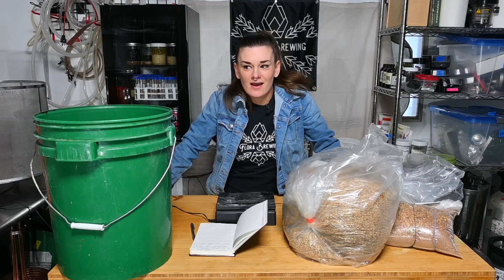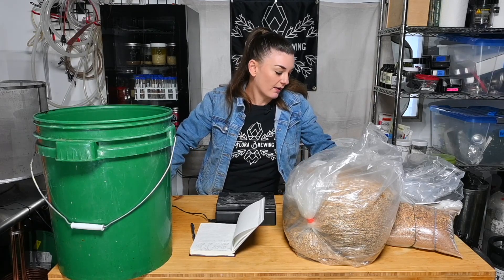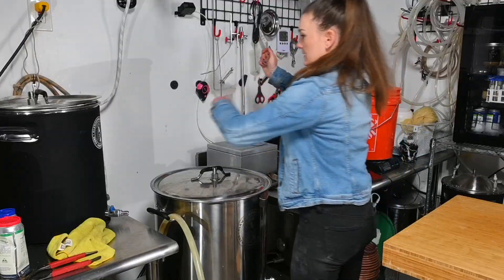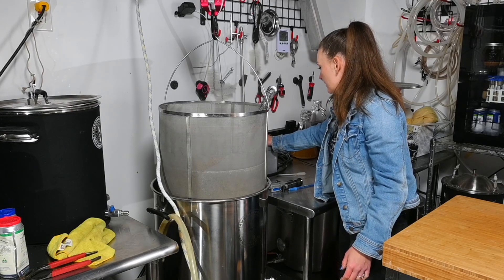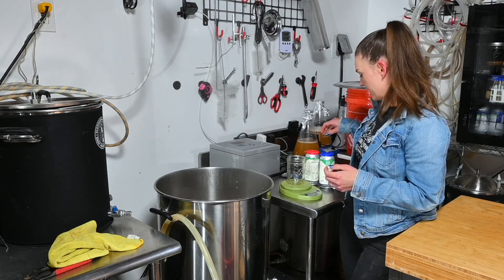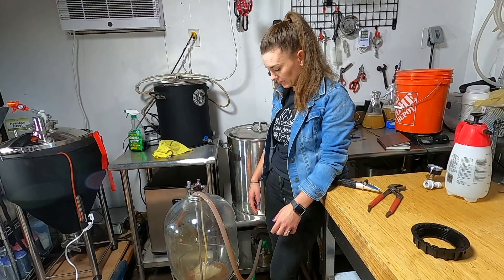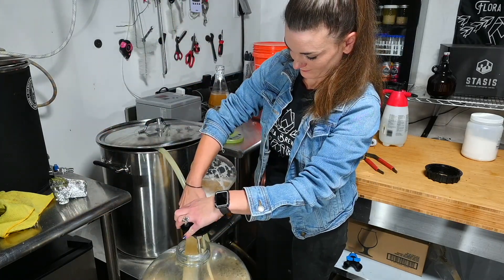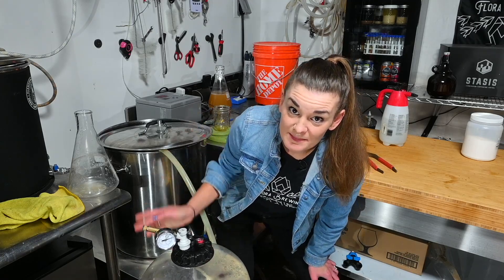Brewing a Super Simple Amber Ale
I don’t know how this is the first proper amber ale I have made but they’re so simple and delicious I think it’s going to have to make it into the beer rotation! *equipment and recipe in description*

Pulley stuff
Beam & Trolley (The square channel & the thing that slides)
Block and Tackle (the thing that takes all the weight)
Swing Side Pulley (on the wall)

Amber ale
Flora Brewing
6.6% / 15.5 °P

All Grain

Clawhammer 120V BIAB
78% efficiency
Batch Volume: 8 gal
Boil Time: 60 min

Mash Water: 10.58 gal
Total Water: 10.58 gal
Boil Volume: 9.29 gal
Pre-Boil Gravity: 1.058

Vitals
Original Gravity: 1.063
Final Gravity: 1.013
IBU (Tinseth): 43
BU/GU: 0.67
Colour: 16.5 SRM

Mash
Strike Temp — 159.3 °F

Malts (17 lb 8 oz)
10 lb (57.1%) — Briess Brewers Malt 2-Row — Grain — 1.9 °L
5 lb (28.6%) — Avangard Munich Malt, Germany — Grain — 7.6 °L
2 lb (11.4%) — Weyermann Caramunich III — Grain — 53 °L
8 oz (2.9%) — Briess Caramel Malt 120L — Grain — 120 °L

Hops (3 oz)
1 oz (22 IBU) — Galaxy 13.4% — Boil — 30 min
2 oz (20 IBU) — Citra 13.1% — Boil — 10 min

Yeast
1 pkg — Fermentis US-05 Safale American 81%

Fermentation
Primary — 68 °F — 14 days

Metric

Amber ale
Flora Brewing
6.6% / 15.5 °P

All Grain

Clawhammer 120V BIAB
78% efficiency
Batch Volume: 30.28 L

Mash Water: 40.06 L
Total Water: 40.06 L
Boil Volume: 35.17 L
Pre-Boil Gravity: 1.058

Vitals
Original Gravity: 1.063
Final Gravity: 1.013
IBU (Tinseth): 43
BU/GU: 0.67
Colour: 34 EBC

Mash
Strike Temp — 70.7 °C
Temperature — 67 °C — 45 min

Malts (7.938 kg)
4.536 kg (57.1%) — Briess Brewers Malt 2-Row — Grain — 3.5 EBC
2.268 kg (28.6%) — Avangard Munich Malt, Germany — Grain — 18.7 EBC
907 g (11.4%) — Weyermann Caramunich III — Grain — 140 EBC
227 g (2.9%) — Briess Caramel Malt 120L — Grain — 320 EBC

28.3 g (22 IBU) — Galaxy 13.4% — Boil — 30 min
56.7 g (20 IBU) — Citra 13.1% — Boil — 10 min

Yeast
1 pkg — Fermentis US-05 Safale American 81%

Fermentation
Primary — 20 °C — 14 days